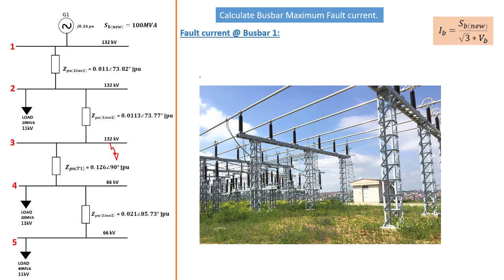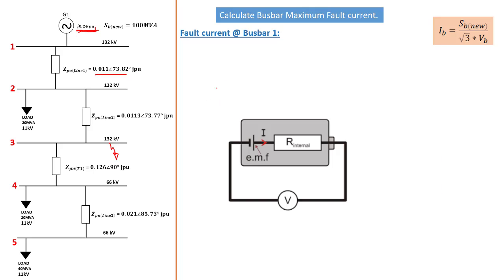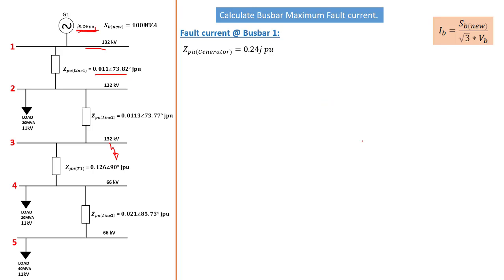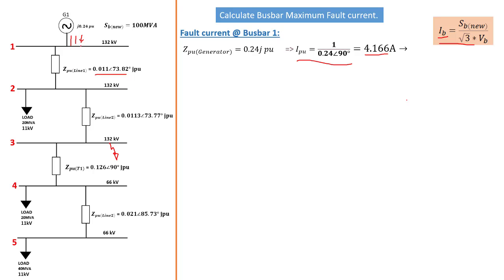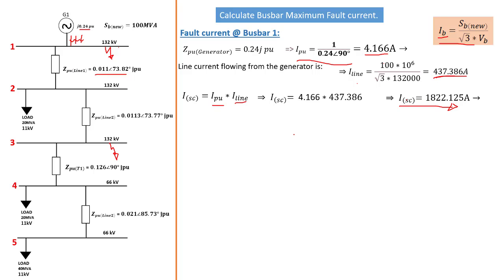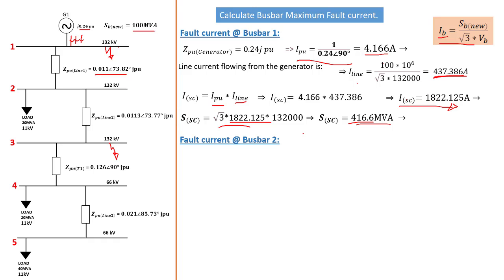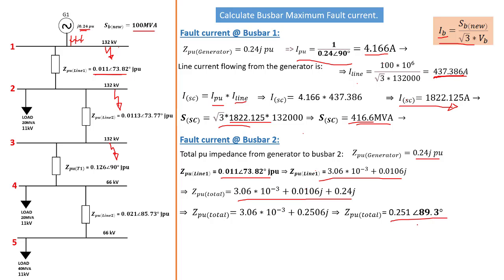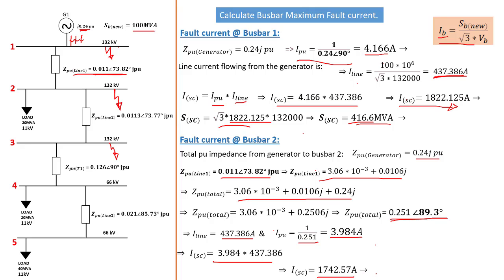Busbar fault current. Part 4a - Power System Network Design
This tutorial takes you into the steps of how to calculate the maximum short current available at the busbar, or any part of the circuit, we call this a prospective short circuit current.
The short circuit current is important in order to select the appropriate Current Transformer or Circuit breaker.

Gain a comprehensive understanding of busbar fault currents with this in-depth tutorial. This video is perfect for electrical engineering students and professionals looking to master the concepts and calculations associated with fault currents in busbar systems. Learn the critical aspects of fault analysis to ensure the safety and reliability of electrical installations.

🔧 What You’ll Learn:
Introduction to Busbars and Their Role in Electrical Systems
Understanding Fault Currents in Busbar Systems
Step-by-step Fault Current Calculation Methods
Practical Examples and Real-World Applications
Tips for Accurate Fault Current Analysis

📌 Key Topics Covered:
Overview of Busbars in Electrical Systems
Fundamentals of Fault Currents
Calculating Fault Currents in Busbar Systems
Practical Calculation Examples
Analyzing and Interpreting Results
Best Practices for Fault Current Analysis and Safety

Short Circuit Fault Level on a Tie-Bar System
Understanding Overcurrent Protection in Electrical Systems
How to Perform Load Flow Analysis